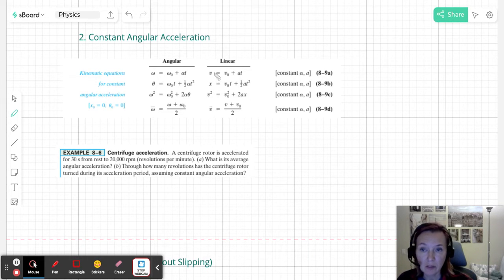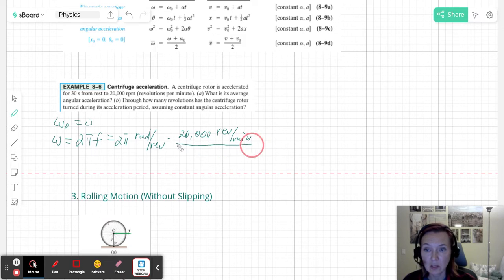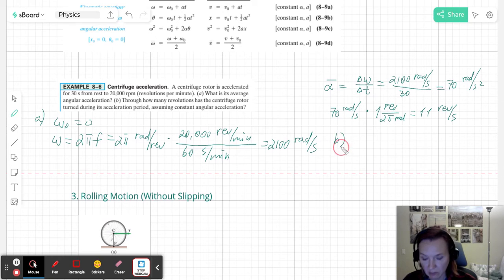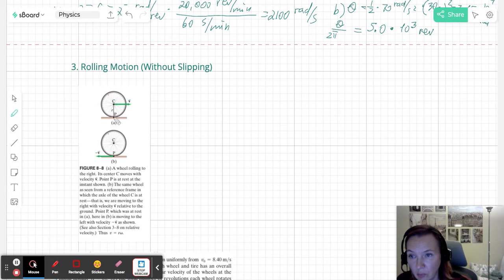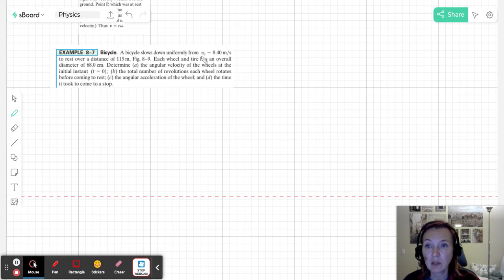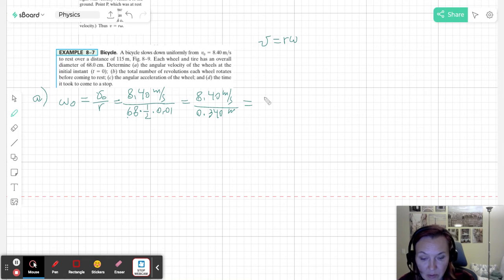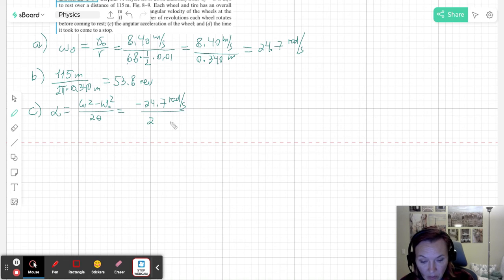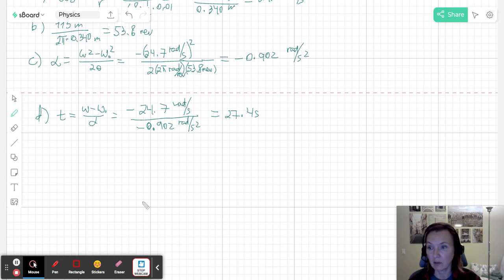Physics 2 Constant Angular Acceleration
Second Lesson from the unit on Rotational Motion. We are talking about Characteristics of the motion when the angular acceleration is constant.